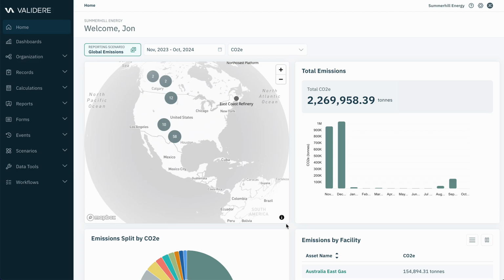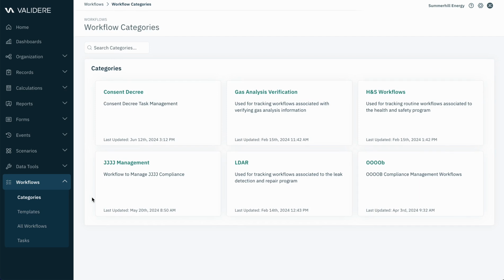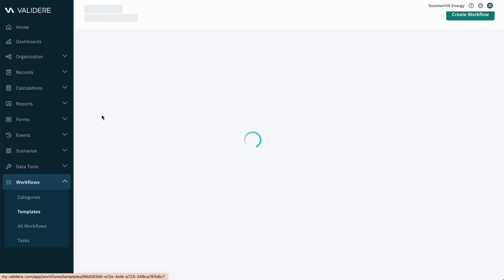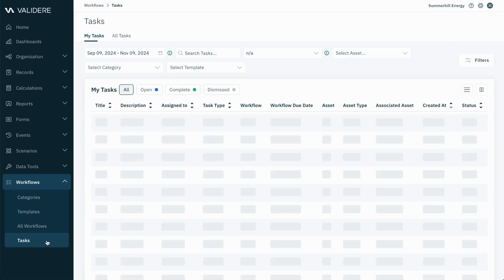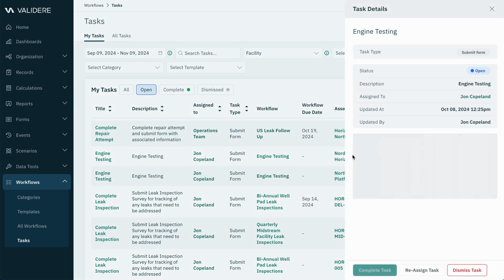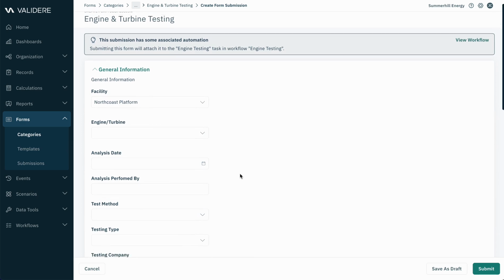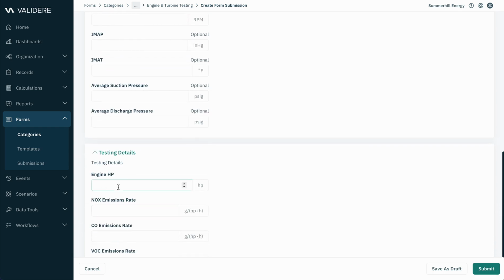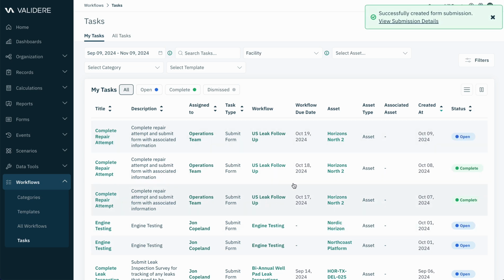Engine Testing Software Demo | Validere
Learn how Validere helps industrial organizations streamline engine testing workflows, improve data quality, and centralize engine performance data within a connected operational platform.

In this product demo, you'll see how Validere helps teams:

• Manage engine testing data in one centralized platform
• Standardize testing workflows and improve data quality
• Analyze engine performance results with confidence
• Support operational, environmental, and compliance reporting
• Improve collaboration across engineering and operations teams

Whether you're evaluating engine testing software or looking to modernize industrial testing workflows, this demonstration provides an overview of how Validere supports more efficient, data-driven operations.